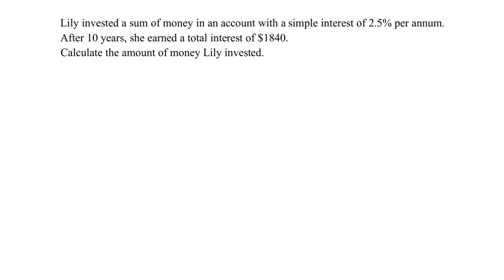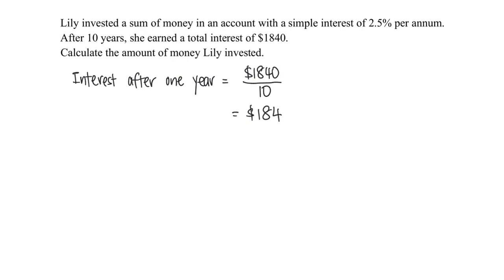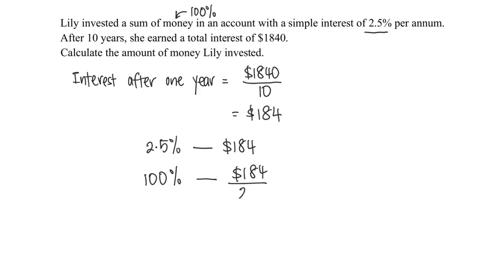[Simple Interest] Lily invested a sum of money ... simple interest of 2.5% per annum ...